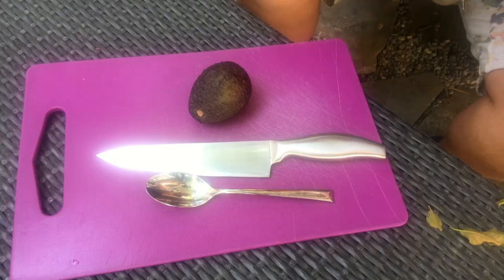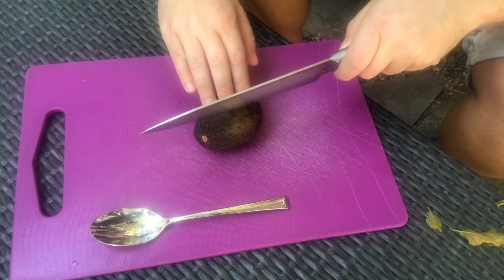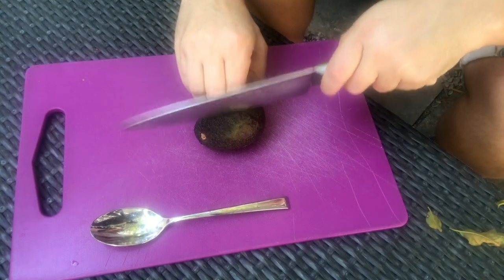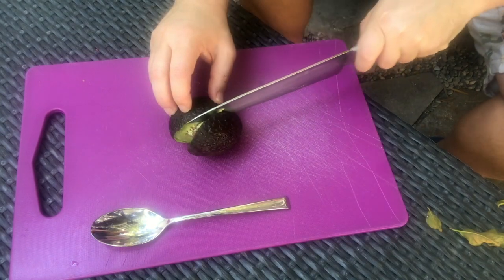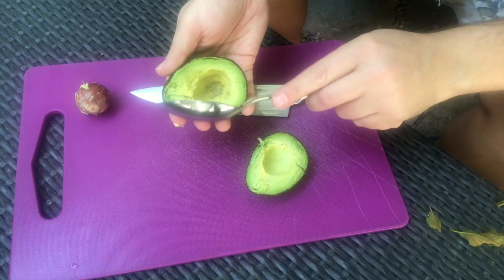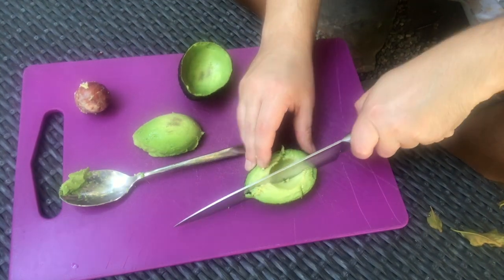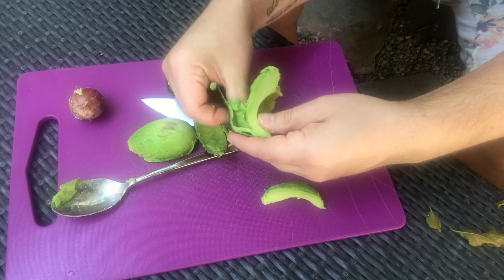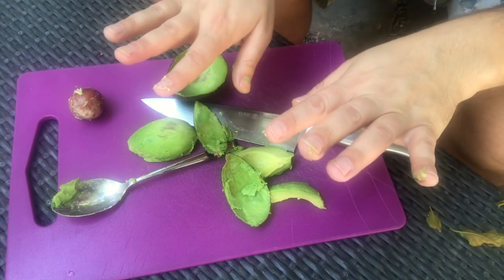Avocado Hand Prevention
How to open an avocado like a sane person